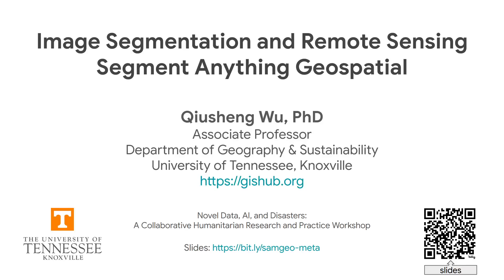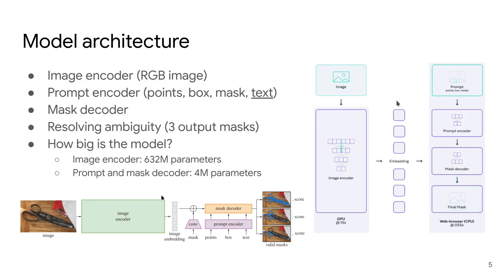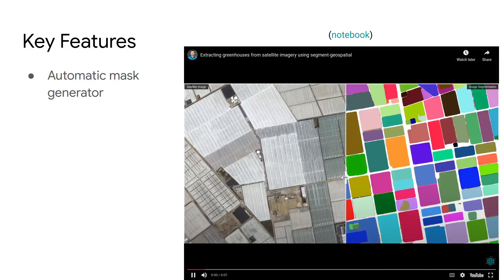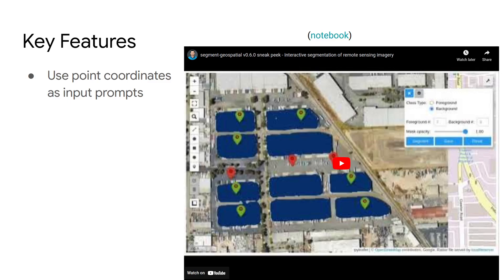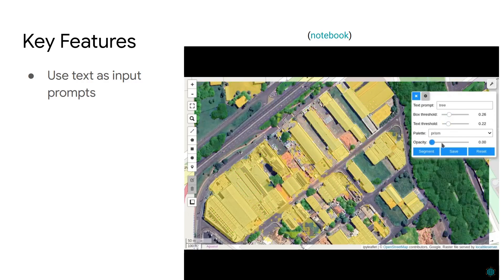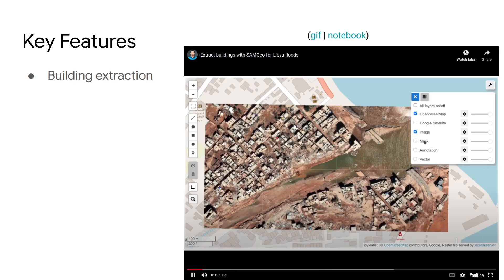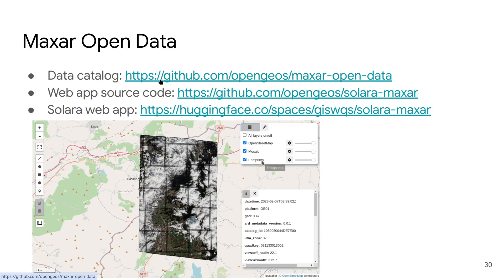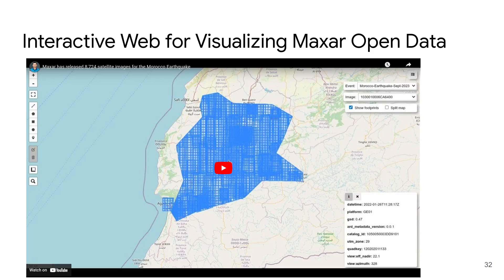Image Segmentation and Remote Sensing | Segment Anything Geospatial